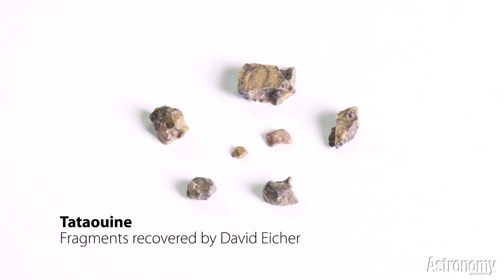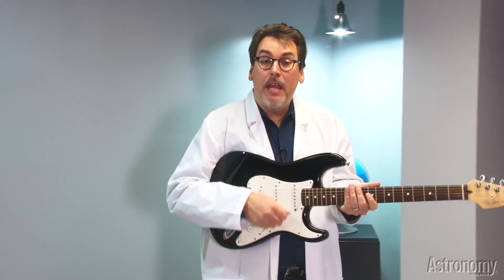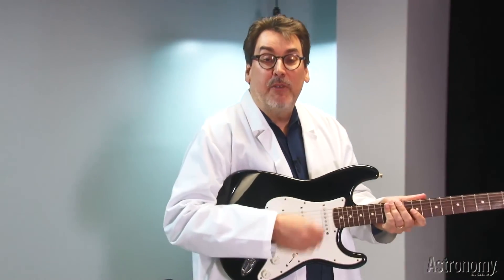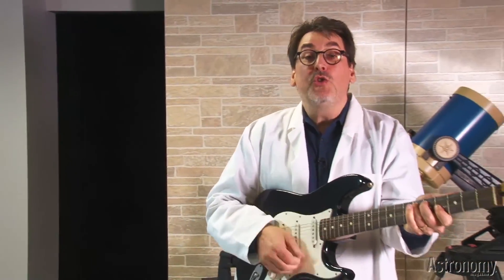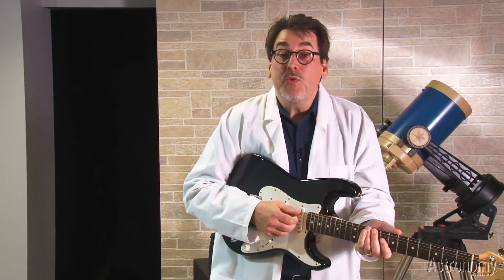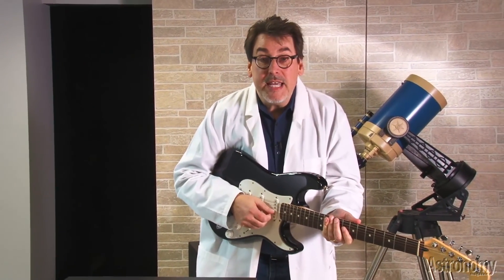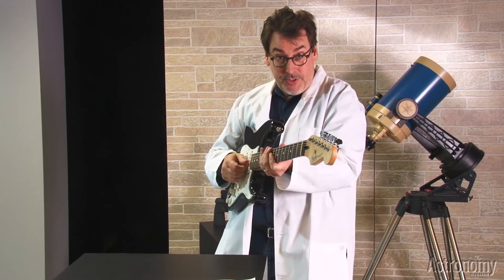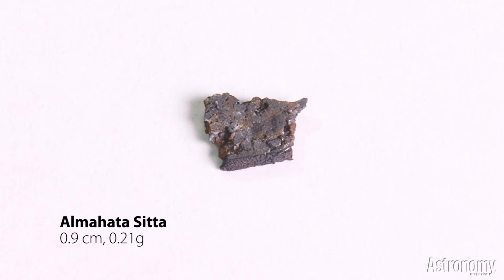The Real Reality Show: Stones From the Sky: Collecting Meteorites Part 2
We learned about meteorites in The Real Reality Show: Stones From the Sky: Collecting meteorites. Now join Astronomy Editor Dave Eicher in this second chapter as he explores more types of stones from space, including rare pieces of the Moon and Mars.